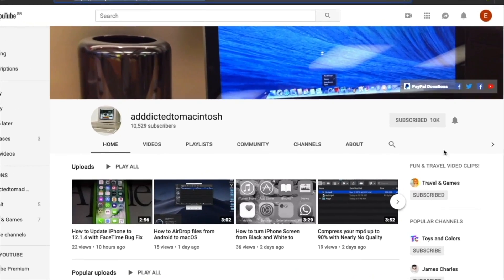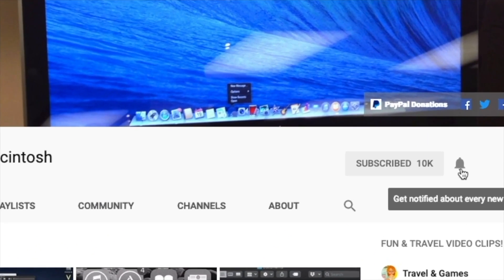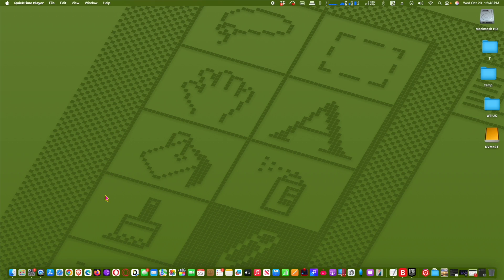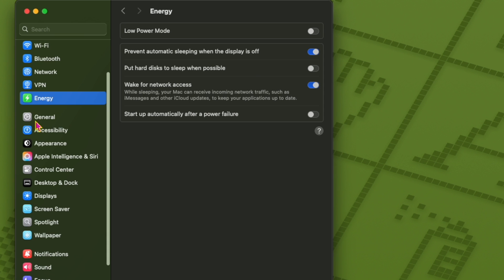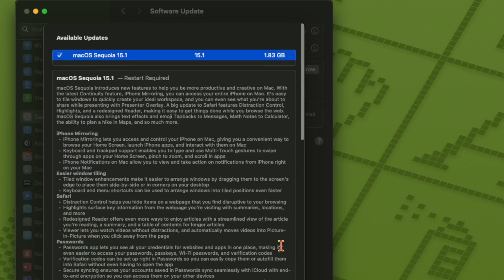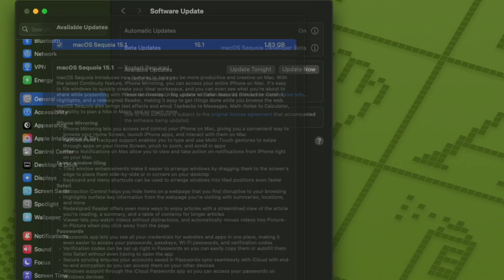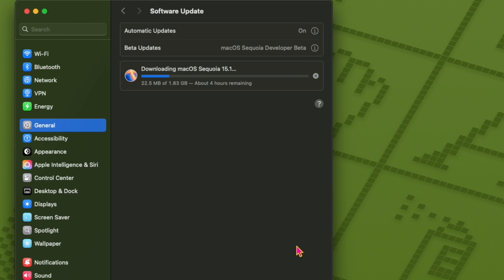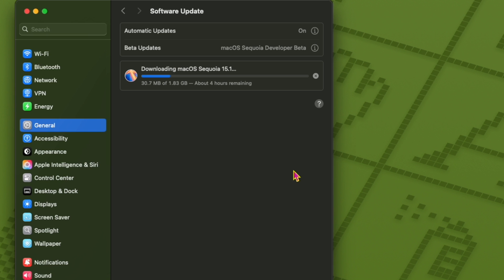macOS 15.1 Sequoia Now Available!